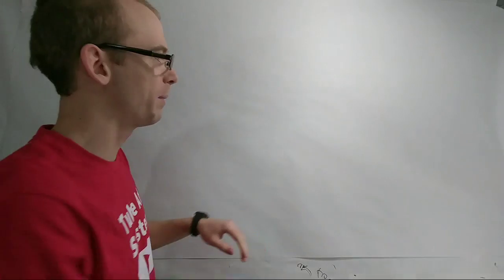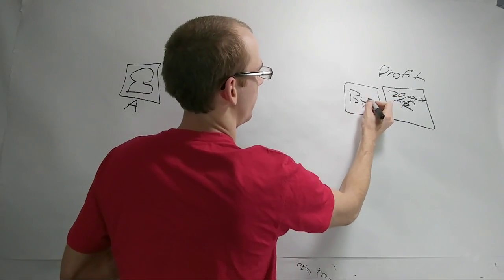Youtube Video Ads Profitable Funnels - Better to A Free Offer Or Sales Page?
Learn how to make your YouTube video ads convert best for the most profit!

More video's I highly recommended you watch (if not already) trust me they will help:

Profitable Targeting Methods For YouTube Video Advertising: How to set up YouTube video ads targeting for the most profit and scale:

YouTube Ads Video Elements: all the core elements you need in your video ad to make it profitable, and how to create it: